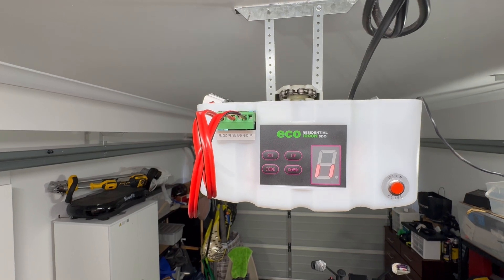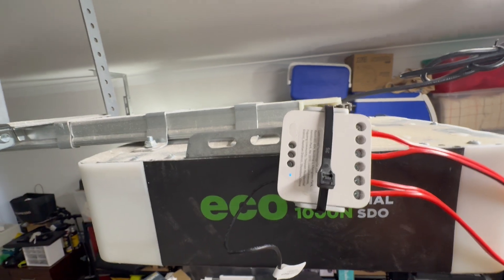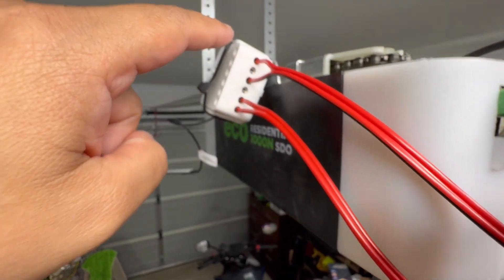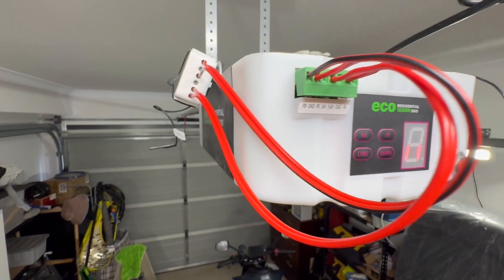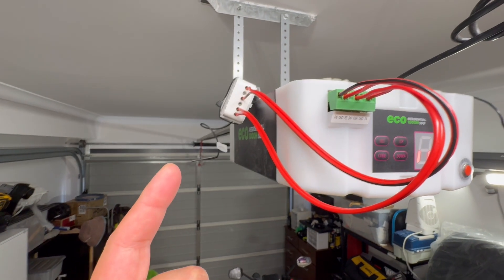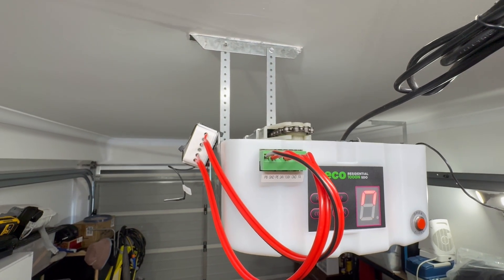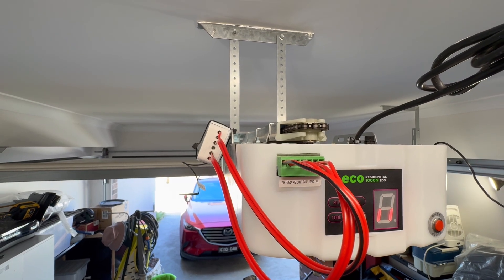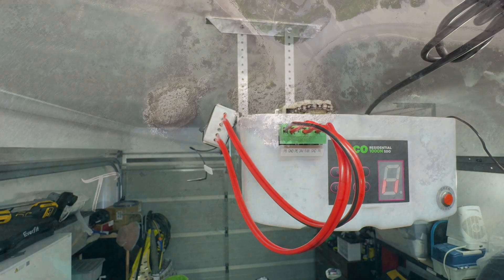making my ‘regular’ garage door ‘smart’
quick tutorial on how to wire an Aqara Dual Relay T2 to the Eco Garage Door 1000N to bind it to my Homekit smart home. i have researched on how to wire it to this specific garage door opener but could not find any reference. I even reached out to the manufacturer and they replied they don’t provide technical support but send me a copy of the user manual. So hope this helps if you’re looking for a reference on how to do this.